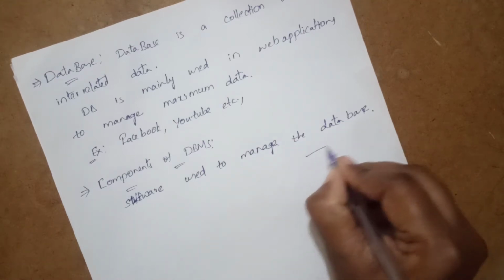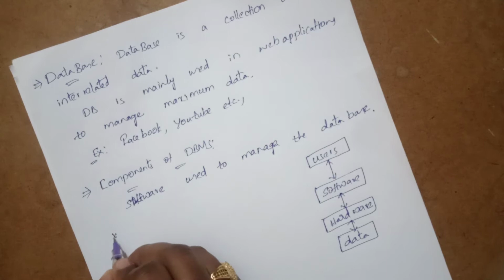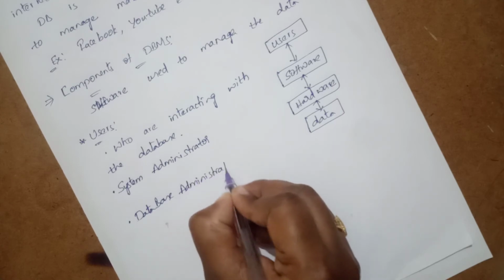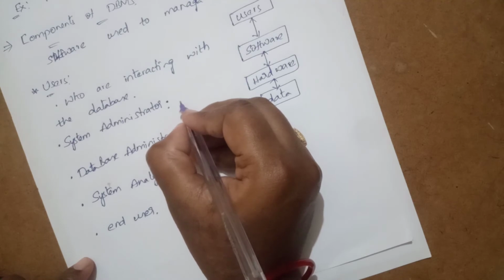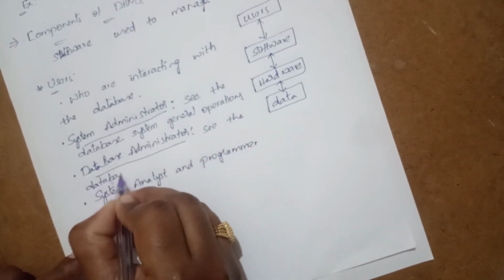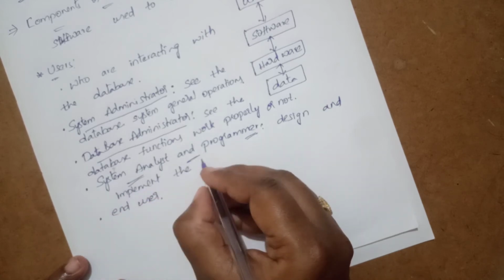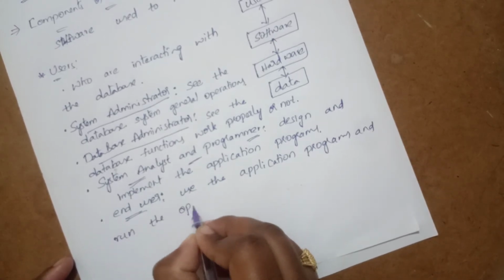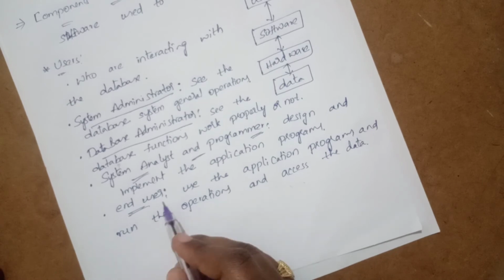Components of DBMS/lecture2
DBMS Components/lecture2